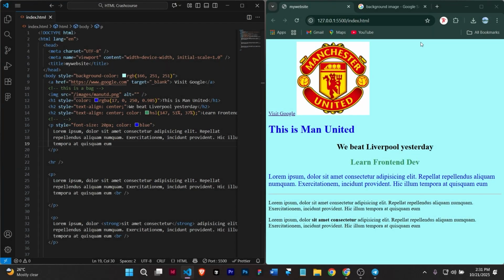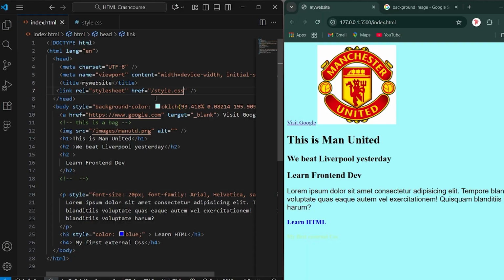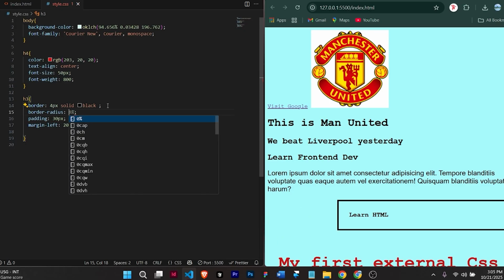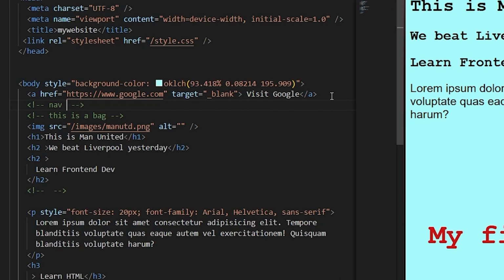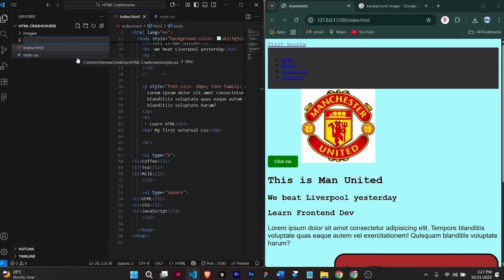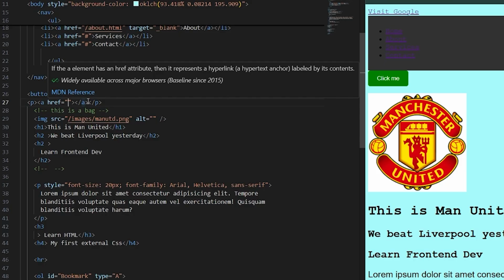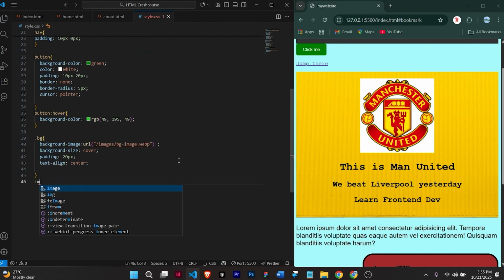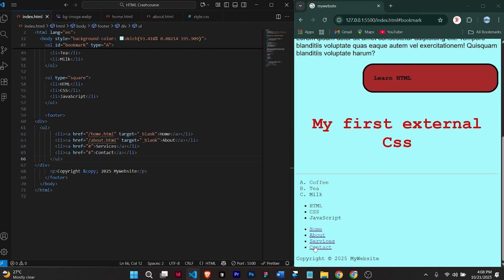Learn HTML fast (Episode 2)– Add Navigation Bar, Footer & Hero Section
In this second episode of the HTML Crash Course, we take your basic webpage to the next level!

You’ll learn how to add colors, background images, a navigation menu, footer, and a hero section — all while styling your page beautifully using CSS.